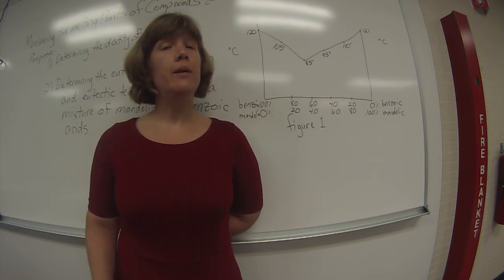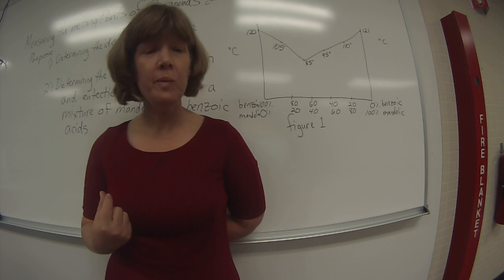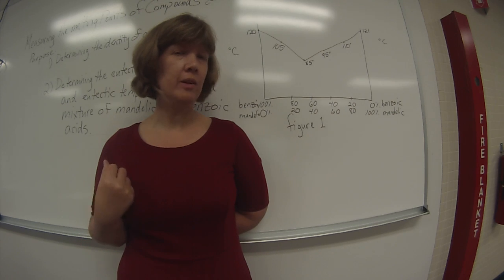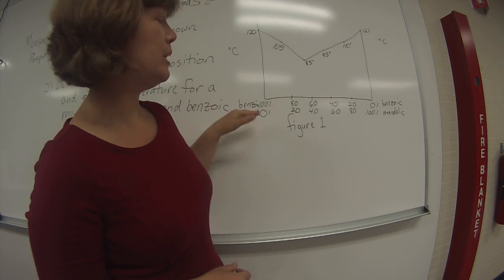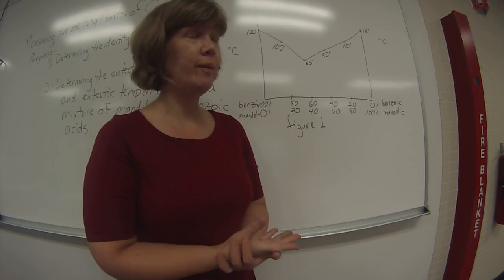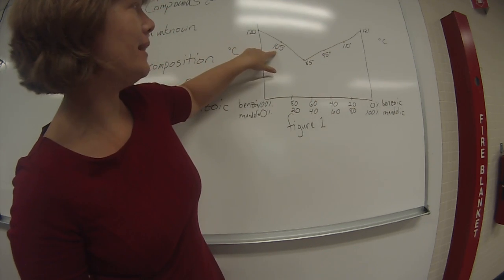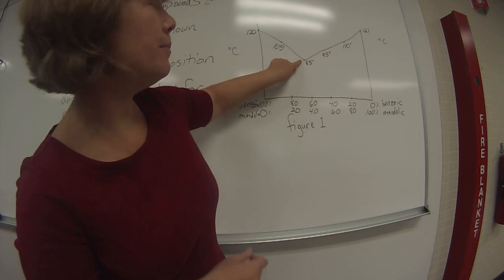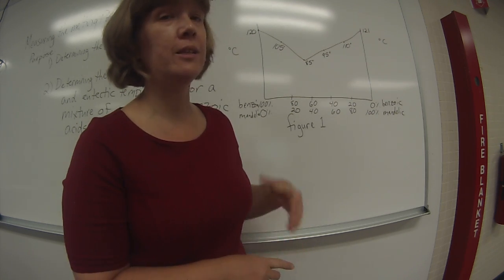Eutectic temperature and eutectic composition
Explanation of how to determine the eutectic temperature and the eutectic composition